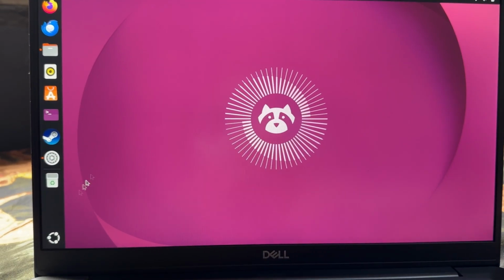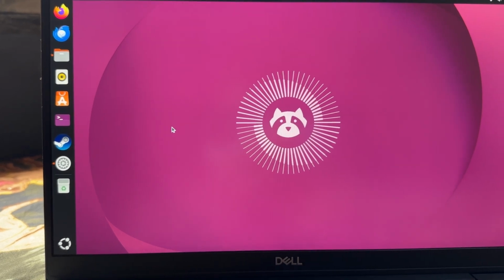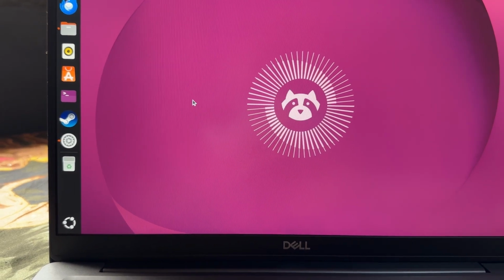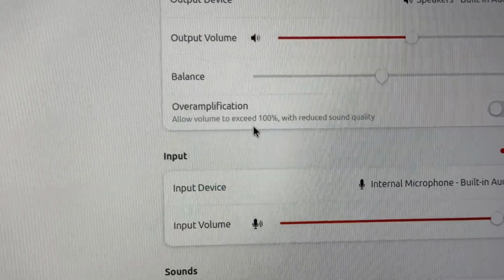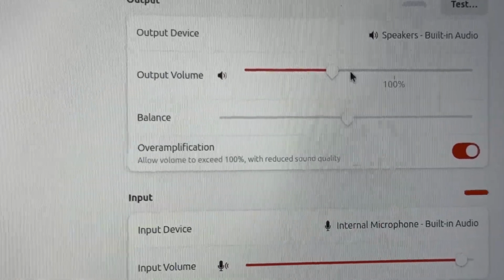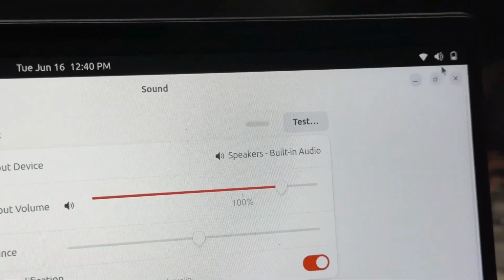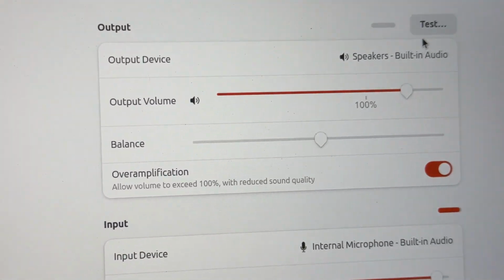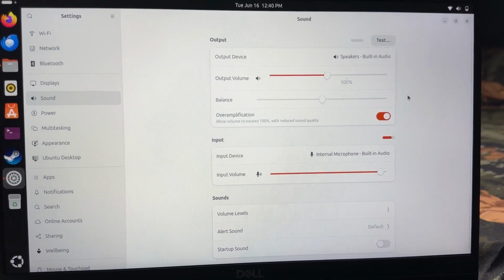How To Increase Volume Above 100% In Ubuntu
Need louder audio on your Ubuntu system? 🔊🐧 In this video, I’ll show you how to increase volume above 100% in Ubuntu using the built-in sound settings and audio controls to boost your speaker or headphone volume.

🔹 In This Video, You’ll Learn:
✅ How to enable over-amplification in Ubuntu
✅ How to use the sound settings to boost audio
✅ Things to know before increasing volume levels

💬 Did increasing the volume above 100% improve your audio?

🇪🇸 Cómo aumentar el volumen por encima del 100% en Ubuntu
🇫🇷 Comment augmenter le volume au-delà de 100 % sur Ubuntu
🇩🇪 Lautstärke über 100 % in Ubuntu erhöhen
🇮🇹 Come aumentare il volume oltre il 100% su Ubuntu
🇵🇹 Como aumentar o volume acima de 100% no Ubuntu
🇷🇺 Как увеличить громкость выше 100% в Ubuntu
🇯🇵 Ubuntuで音量を100%以上に上げる方法
🇨🇳 如何在 Ubuntu 中将音量提高到 100% 以上
🇮🇳 Ubuntu में वॉल्यूम को 100% से अधिक कैसे बढ़ाएं
🇹🇷 Ubuntu’da Ses Seviyesi %100’ün Üzerine Nasıl Çıkarılır?